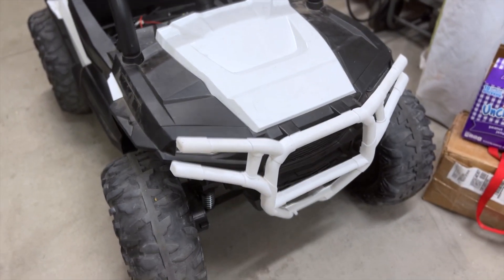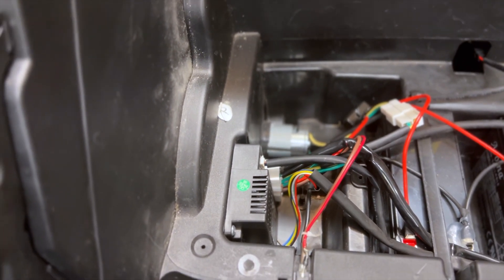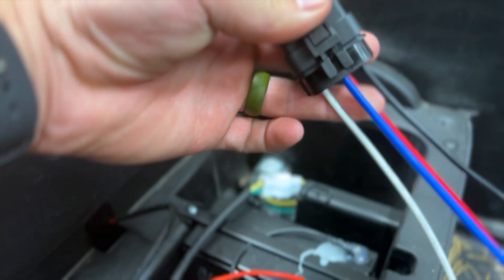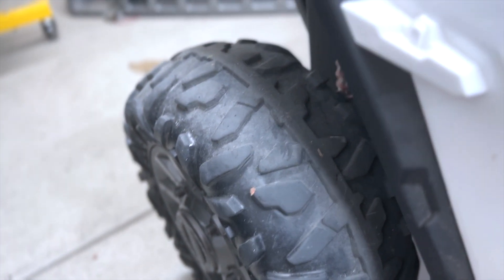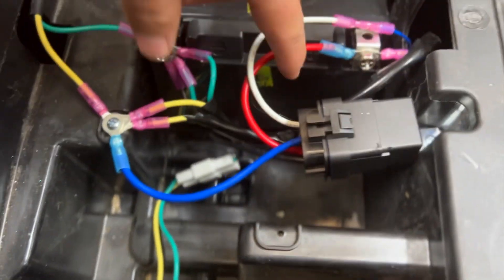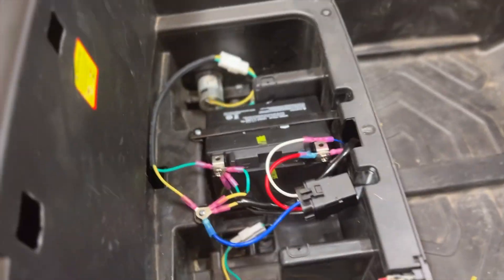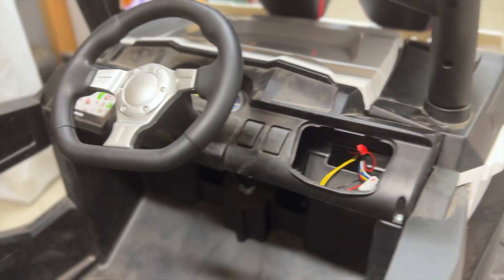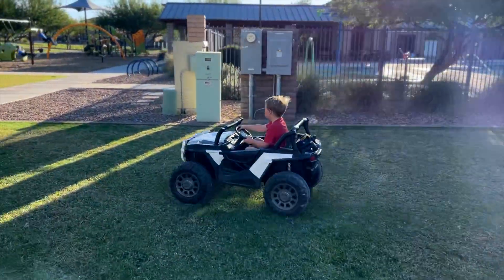Project Power Wheel - Relay Driven Kids 4X4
Is there a better way to get back into the garage than to start a new project? Obviously not. My son has had this toy for a few years now, but it's poorly manufactured. We've been through 2 or 3 computers now, so our best option was to rewire the whole 4x4. Today we started on converting the computer to a simple relay.